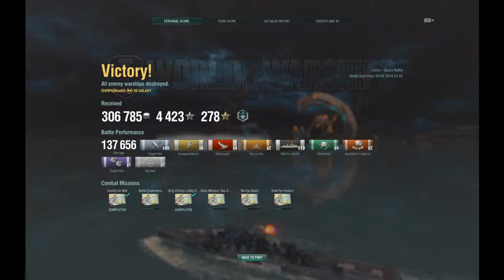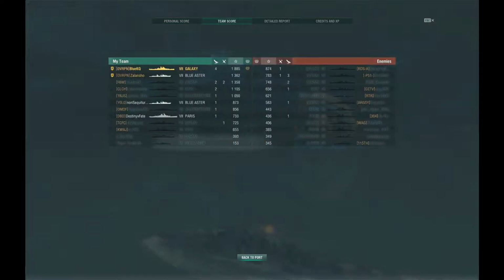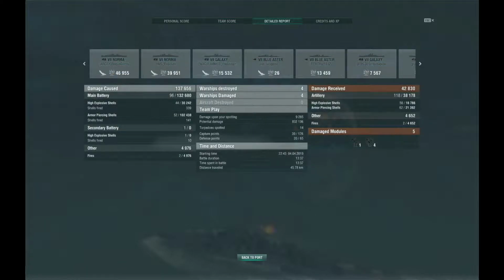Galaxy: Heavy Lifting in "Space"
Are you enjoying Space Battles in World of Warships? Watch this match where I had fun in the Des Moines clone "Galaxy".